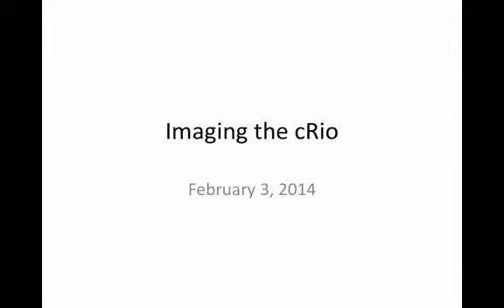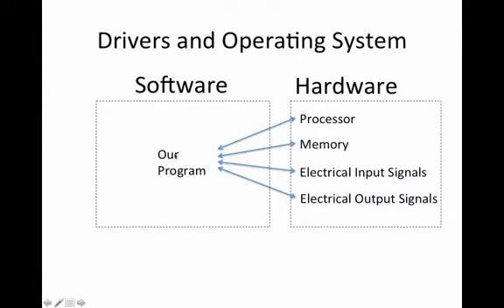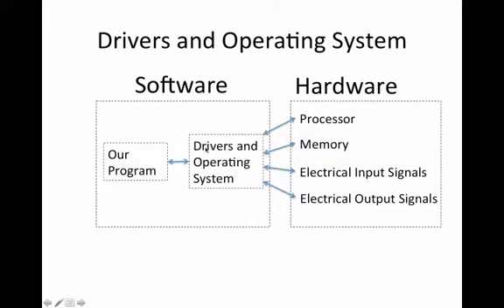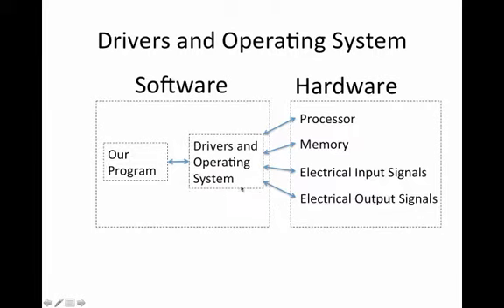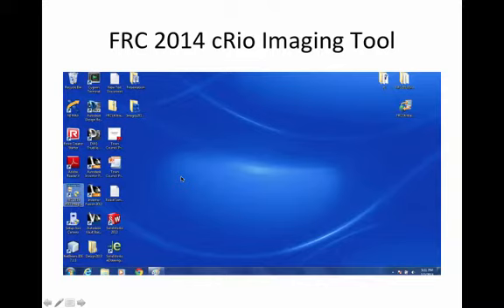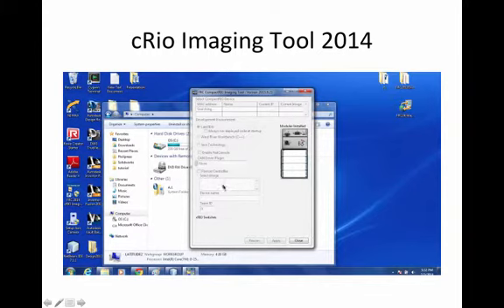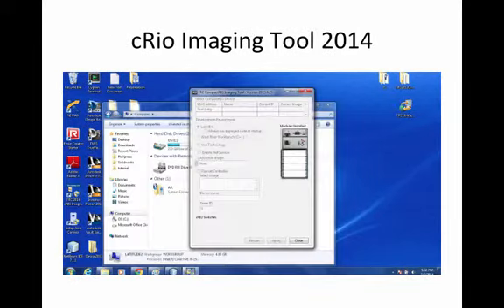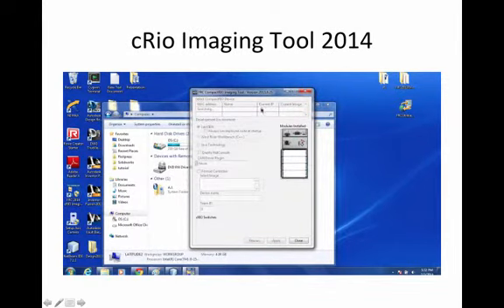Imaging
Table of Contents:

01:06 - Parts of a computer
02:35 - Drivers and Operating System
04:07 - Drivers and Operating System
08:18 - FRC 2014 cRio Imaging Tool
09:01 - cRio Imaging Tool 2014
11:14 - Imaging the cRio
11:15 - Computer Basics
11:15 - Parts of a computer
11:15 - Drivers and Operating System
11:17 - FRC 2014 cRio Imaging Tool
11:17 - cRio Imaging Tool 2014
12:30 - Computer Basics
12:32 - Parts of a computer
12:33 - Drivers and Operating System
12:44 - Drivers and Operating System
13:02 - FRC 2014 cRio Imaging Tool
13:11 - cRio Imaging Tool 2014